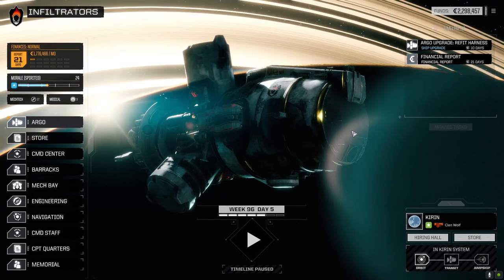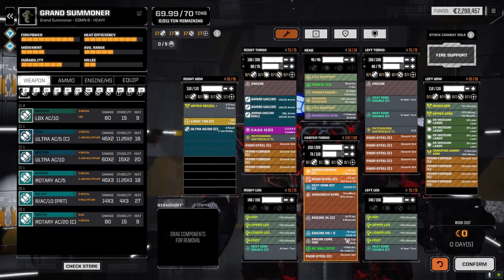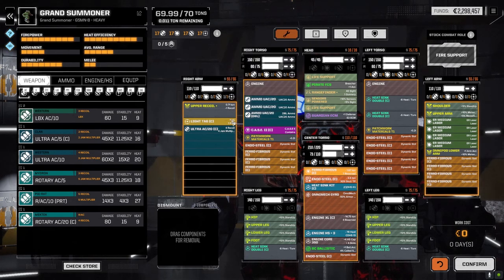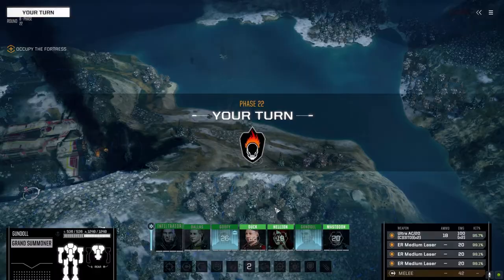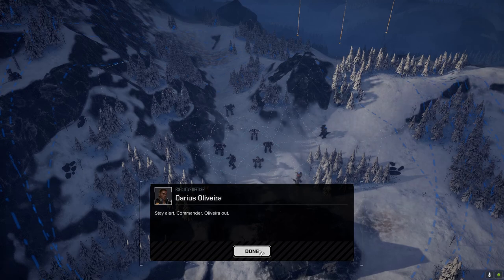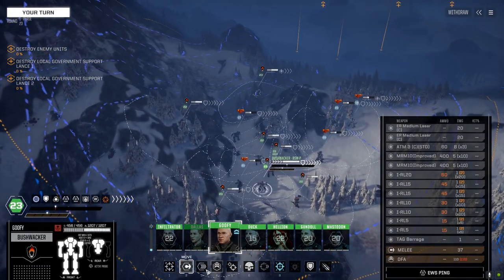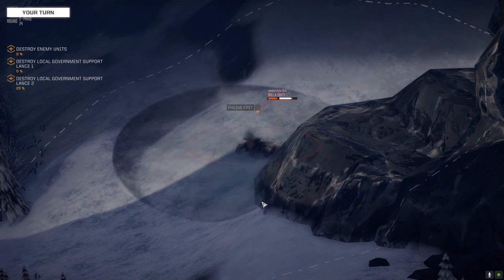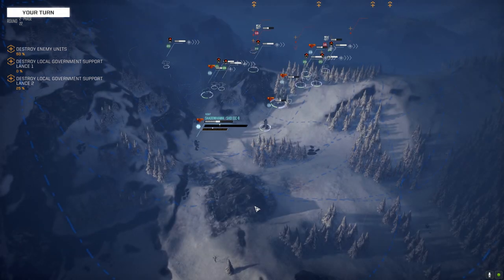Roguetech - Infiltration Ep39